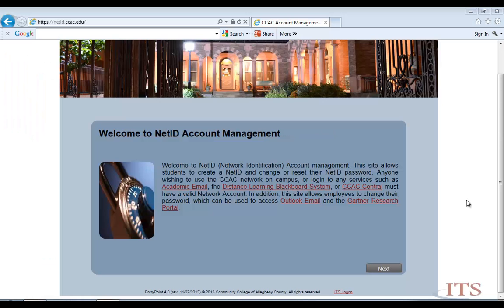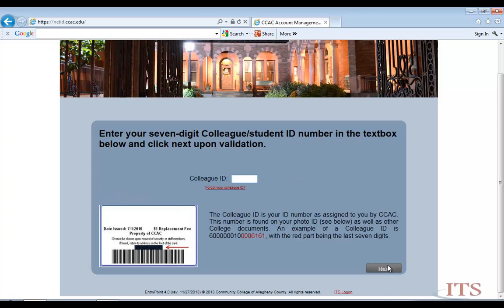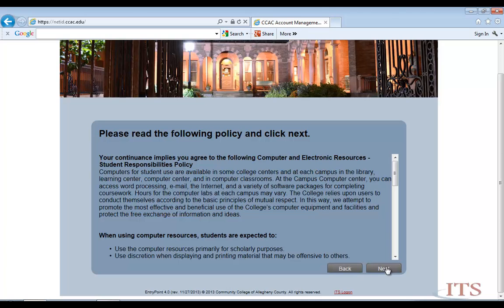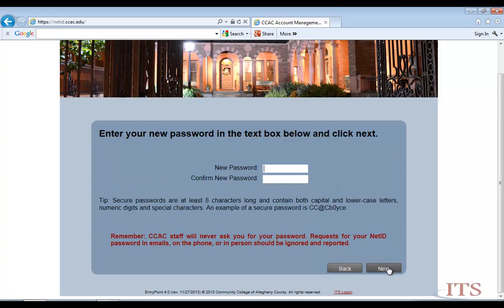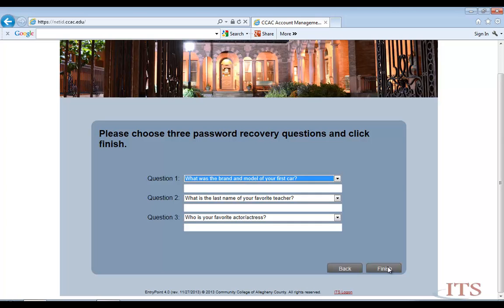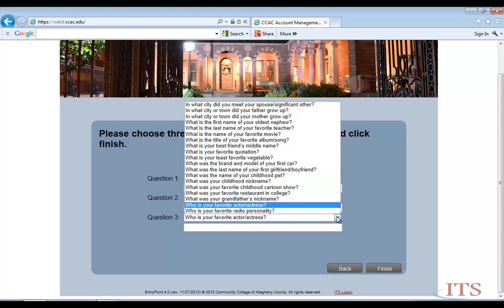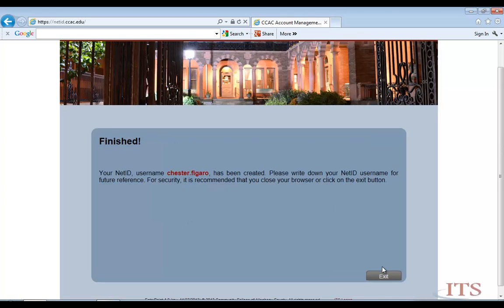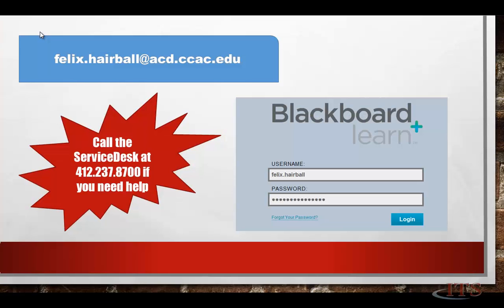NetID: Overview of the NetID System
CCAC students can learn about the NetID system in this overview video.